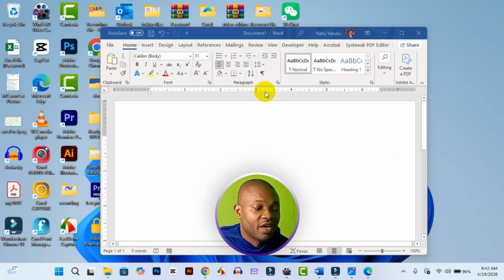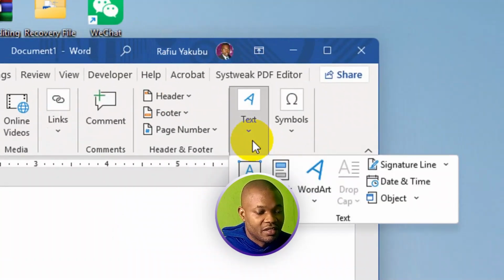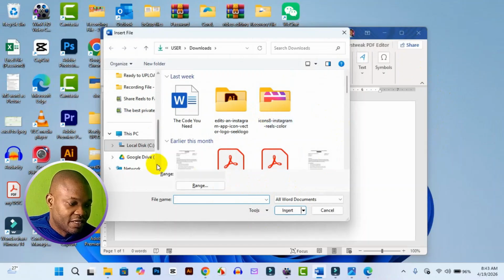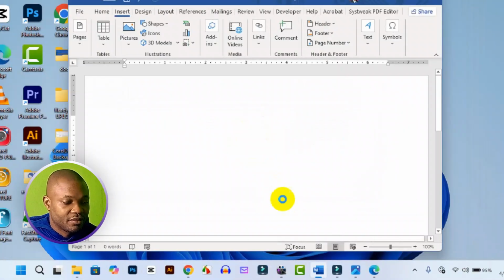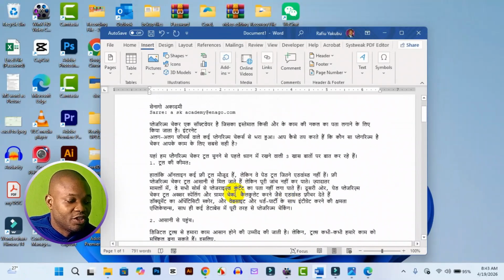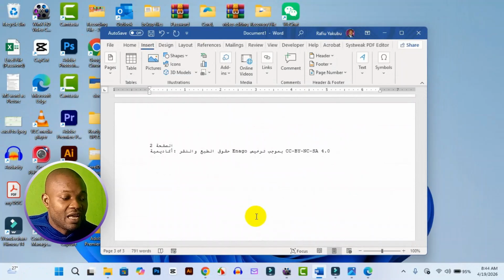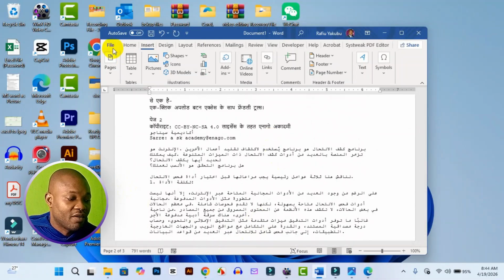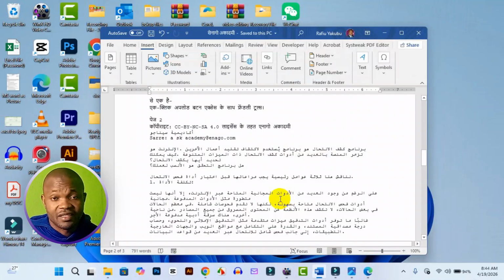How to Merge Documents in Word While Keeping Formatting Perfect